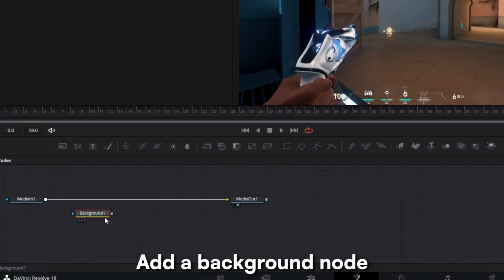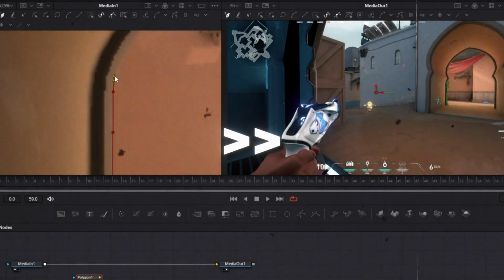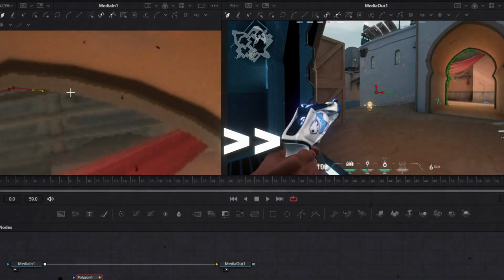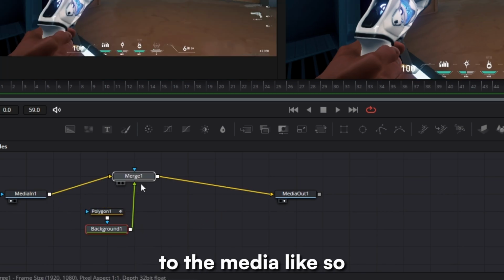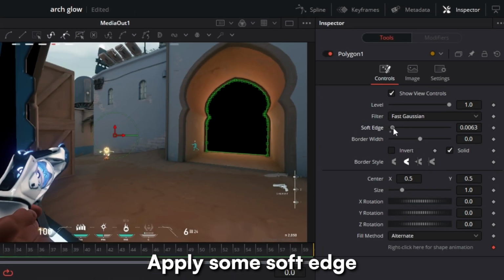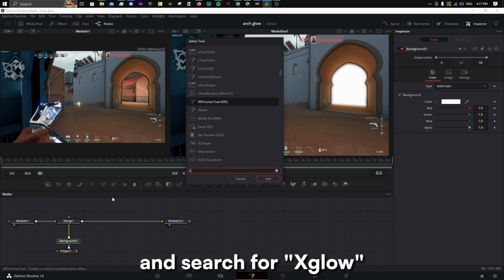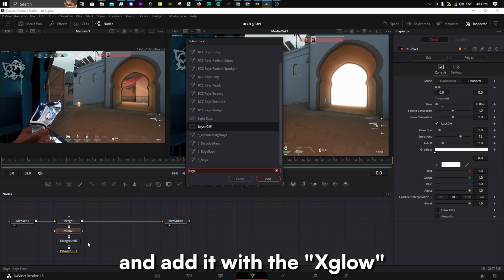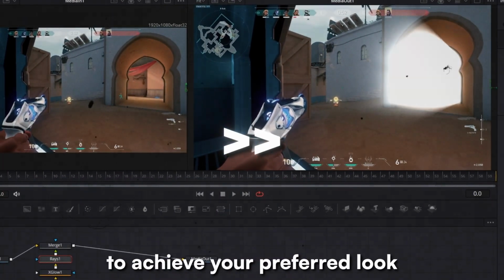*TUTORIAL* HOW TO MAKE DOOR FRAME GLOW☀️ | DAVINCI RESOLVE | 4K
{Title}

{Software}
-FFMPEG
-Davinci Resolve
-Medal
-Open Broadcast Software
-Flowframes